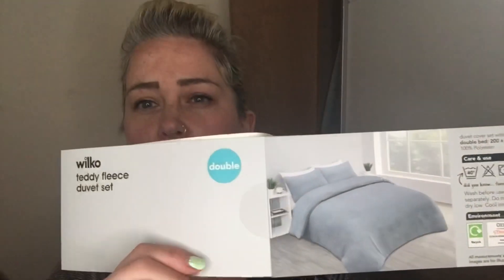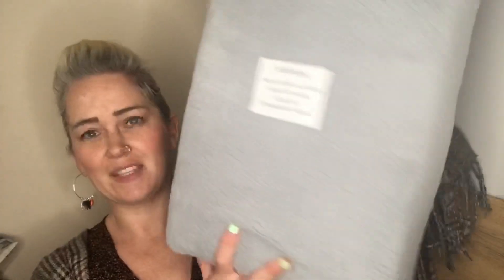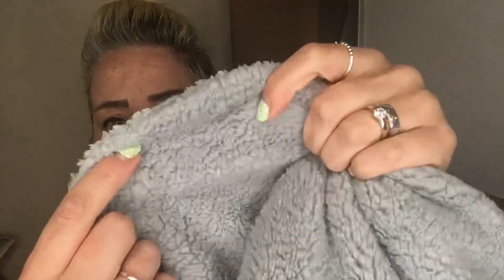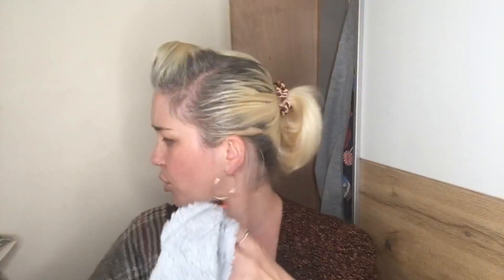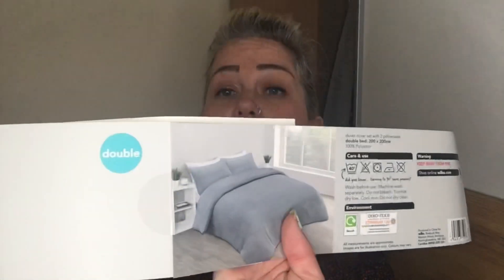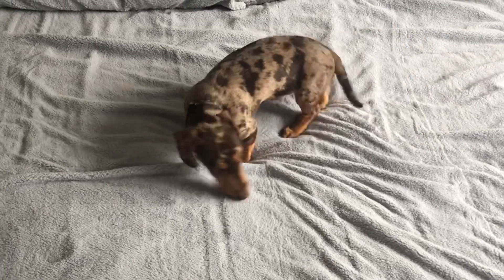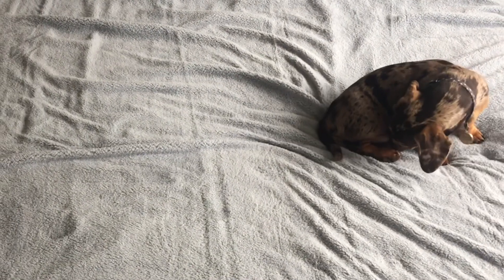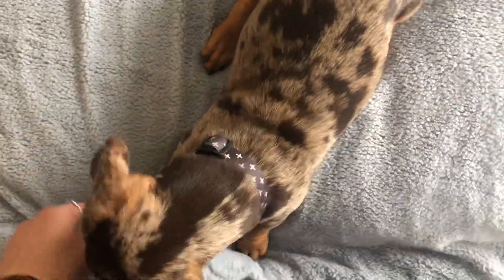Teddy fleece duvet! WILKO! Double set! Review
Here’s where you can buy it ❤️❤️❤️

Hello my little lightning bolts. here’s the description part info that makes me a grown up you tuber 🙈

My husbands T-shirt business. Pop on over and have a look. He is a screen printer and designer, tees are great quality and great prices.

Thanks to you all for your support and friendship! Love 💓 Michelle xxxx

FYI 😘
What camera do you use?. iPhoneX